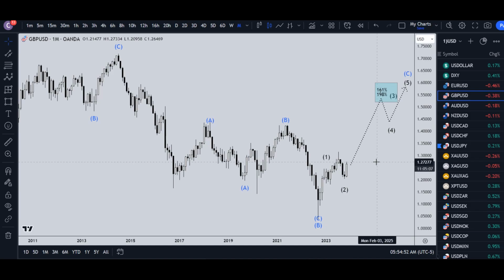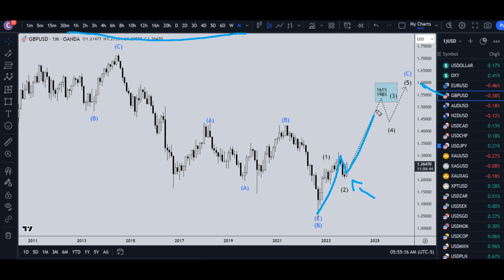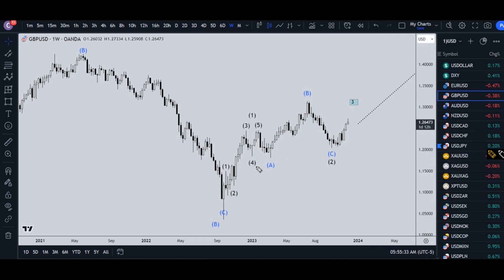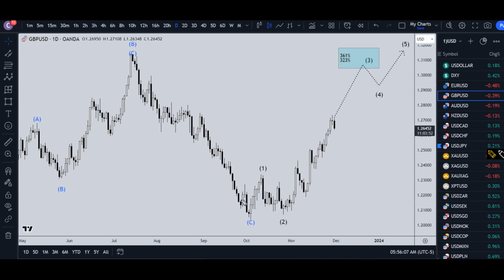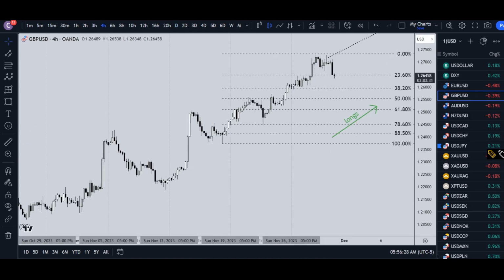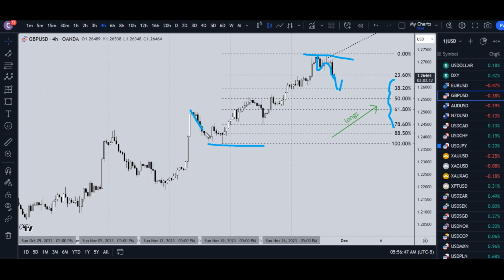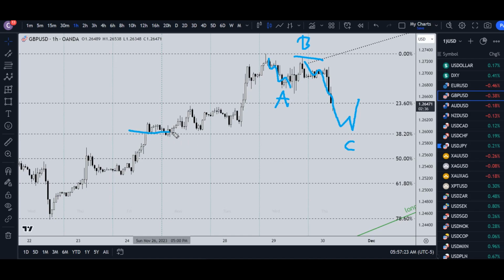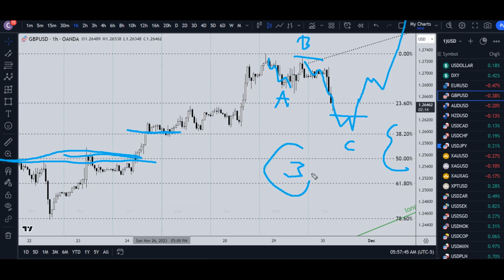GBPUSD Trading Strategy: Latest Forecast and Analysis for November 30, 2023, | FX Pip Collector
This video is about GBP/USD Trading Strategy: Latest Forecast and Analysis for November 30, 2023.

👉USDCAD Forecast & Technical Analysis November 30, 2023, GBP USD